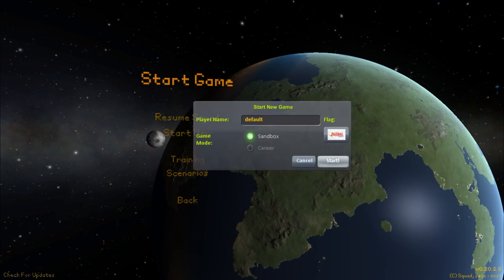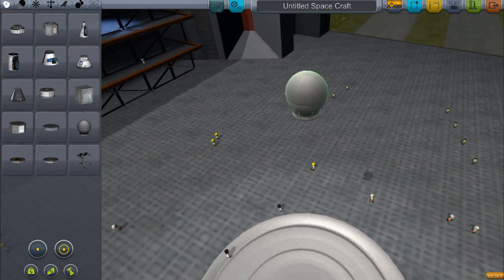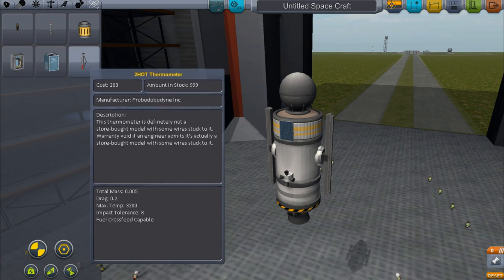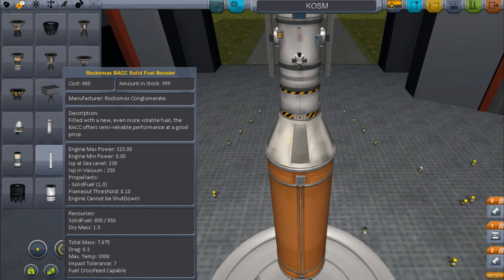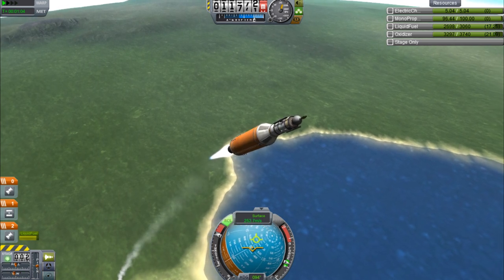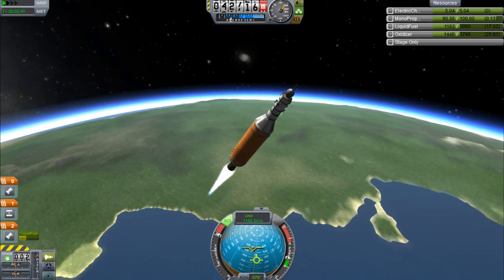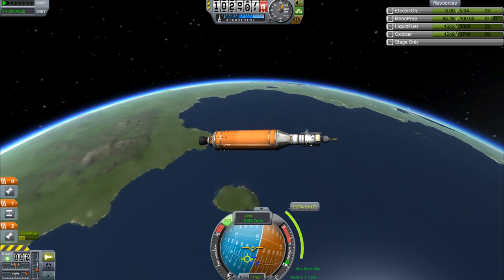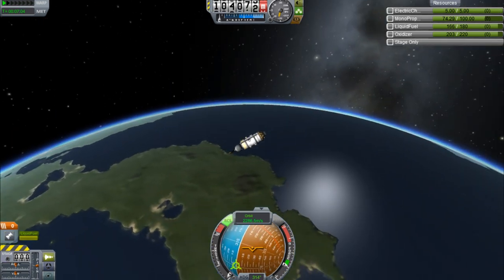Kerbal Space Program #1 Satellite Launch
Rob & Richard Play Kerbal Space Program! Today they endeavor to launch a satellite into Kerbin orbit to secure funding for future missions!